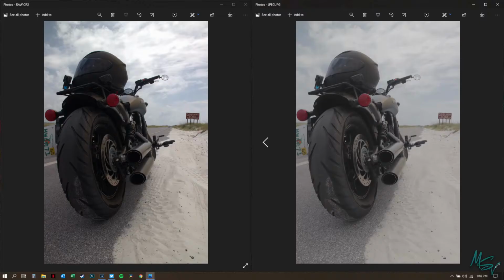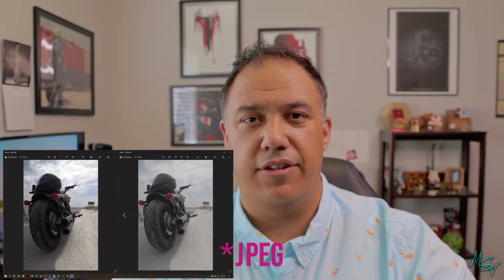Raw vs. jpeg vs. jpg vs. Me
This was actually super frustrating because of how long it took me to figure out color profiles on raw and jpeg images coming out of the camera.  Now that I have a better idea of the file types, here are my thoughts.

Be sure to check out my Instagram for more regular looks into my life!